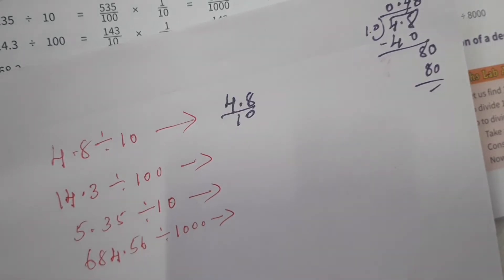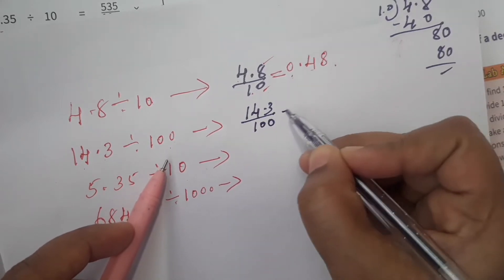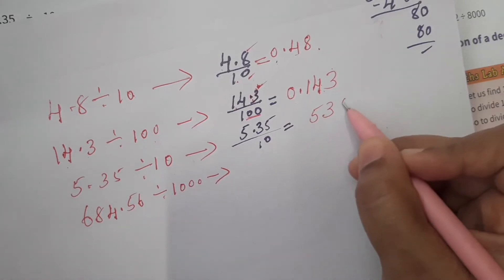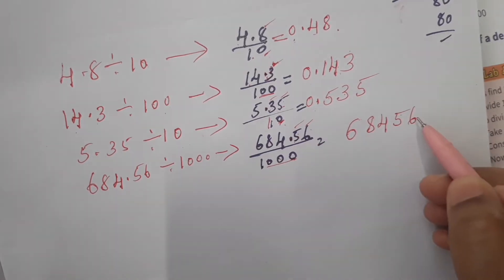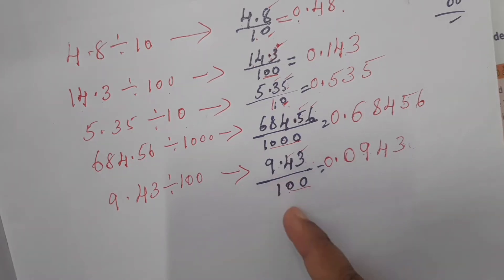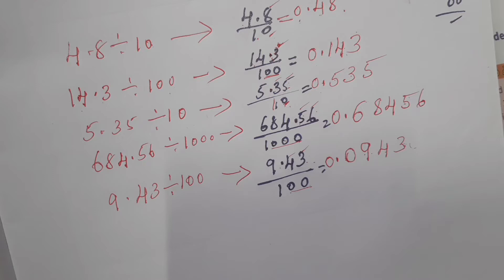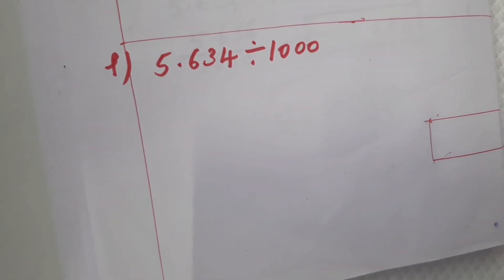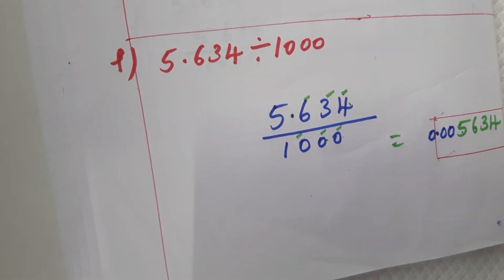Class:5th Maths,Orient Black Swan syllabus, Ch:Decimal and their Applications. Ex:5.15,Q:A(Q:1).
Class:5th Maths,Orient Black Swan syllabus, Ch:Decimasl and their Applications. Ex:5.15,Q:A(Q:1),Easy method to find decimal division when divisor in 10,100,1000. form.